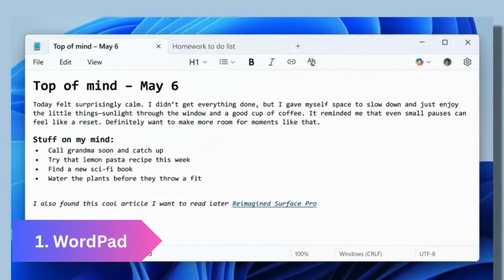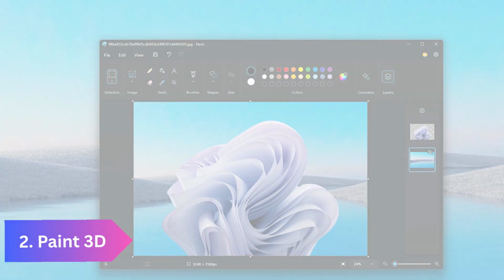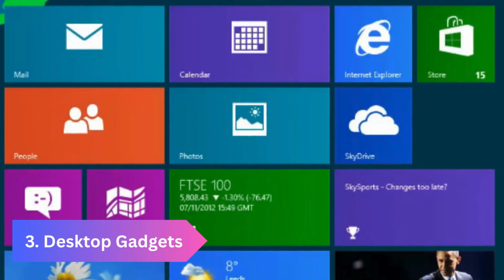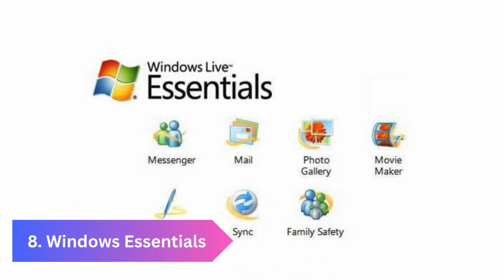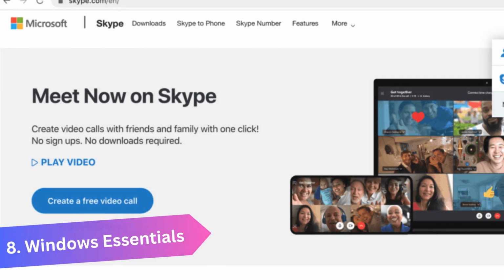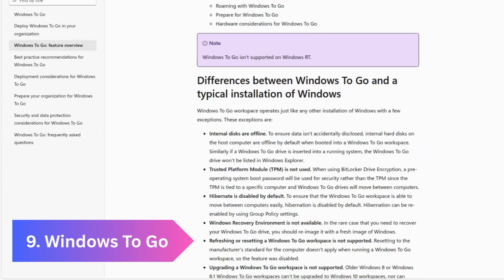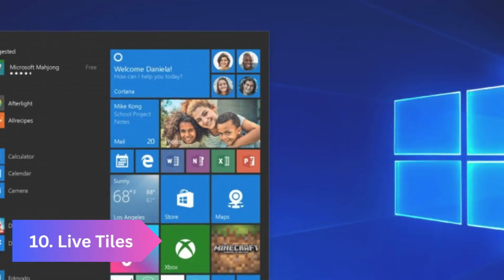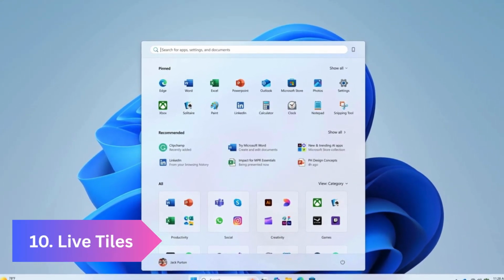10 Discontinued Windows Features and Their Successors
Over the years, you may remember some classic features like WordPad, Windows Movie Maker, and more. Microsoft has completely transformed our desktops over the years, leaving some of our favourite and most bizarre tools behind. In this video, we will take a look back at 10 discontinued Windows features. From Windows Media Centre that hardly anyone used, to well-liked utilities replaced by third-party apps, find out which classic features have officially been removed.

00:00 - Introduction
00:29 - WordPad
01:14 - Paint 3D
01:48 - Desktop Gadgets
02:30 - Windows Movie Maker
03:03 - Windows Media Center
03:35 - Cortana
04:03 - Windows Mixed Reality
04:32 - Windows Essentials
05:12 - Windows To Go
06:02 - Live Tiles
06:41 - End Screen